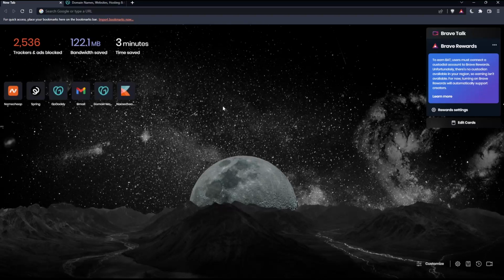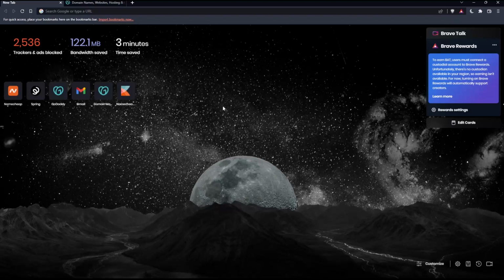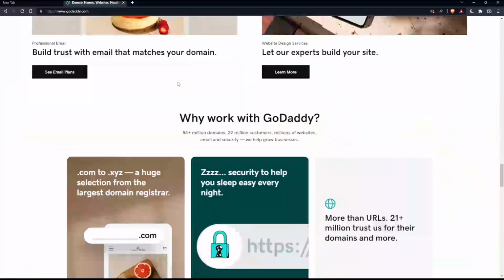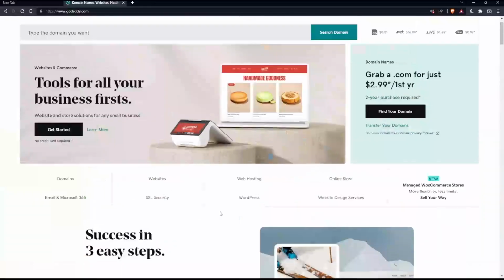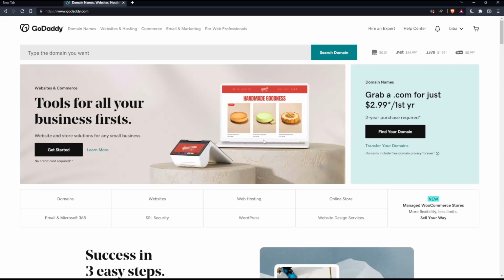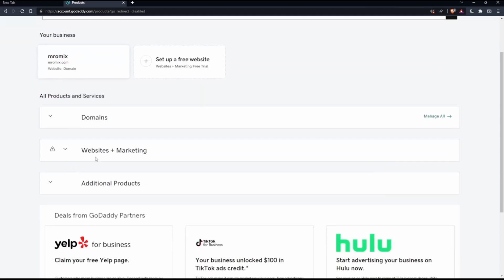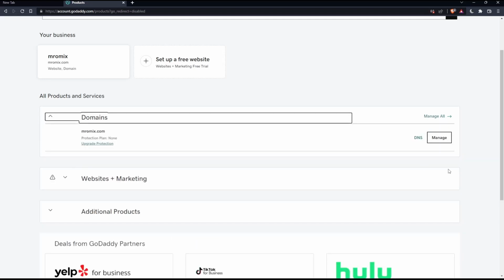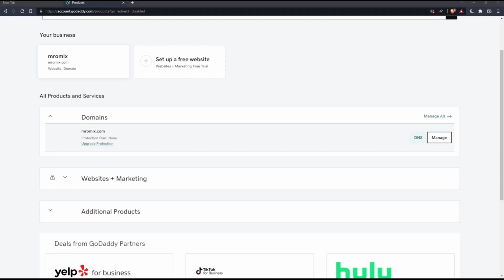How To Update Php GoDaddy Tutorial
Today we talk about update php,how to update php,update php version,easy way to update php,how to update php version